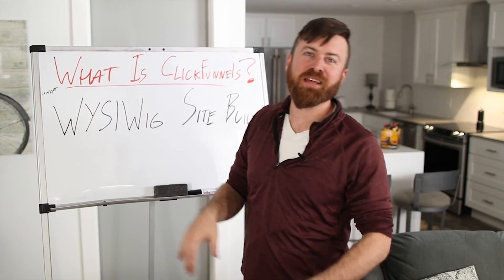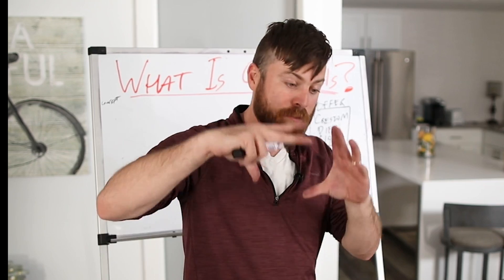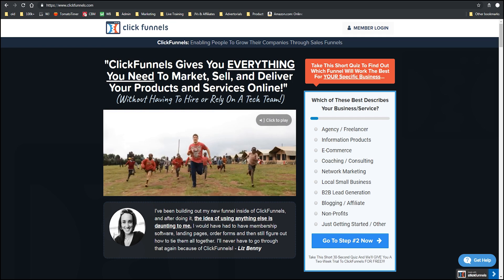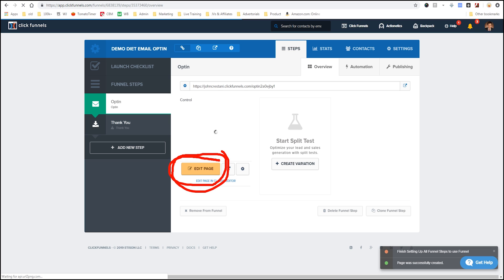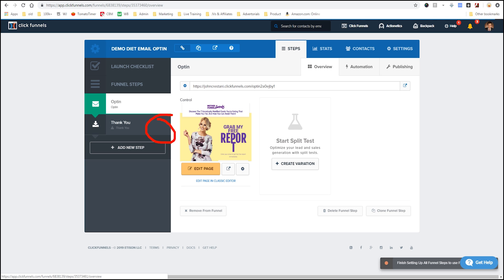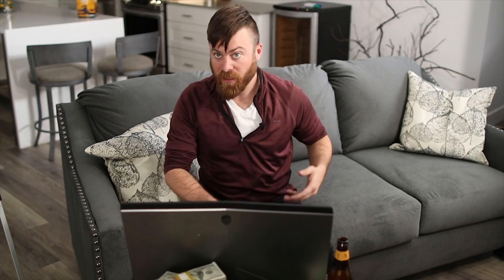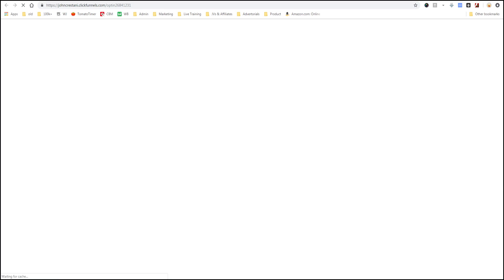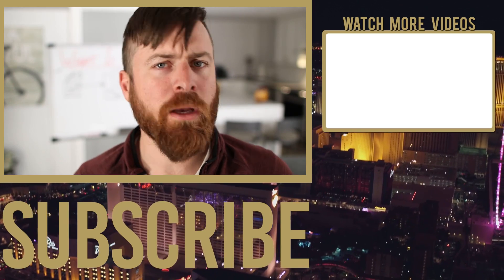How Does Clickfunnels Work?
Do you wanna build a site but you're thinking of the technicalities that don't make sense to you? From understanding what Clickfunnels is to knowing how to use it, this video will help you know how clickfunnels work and how you can create your own site.

John Crestani

Video by Nate Woodbury
BeTheHeroStudios.com